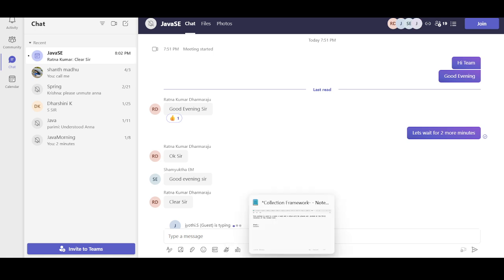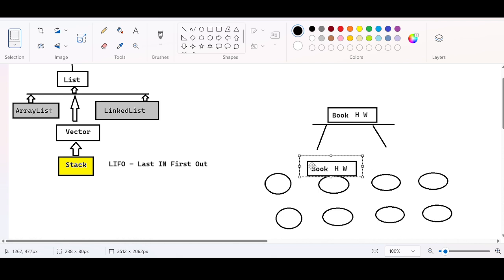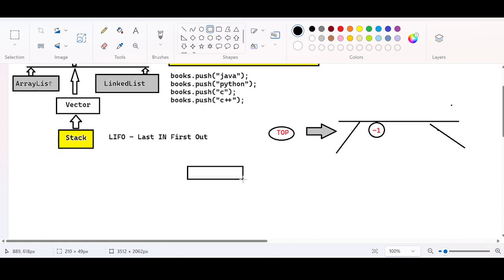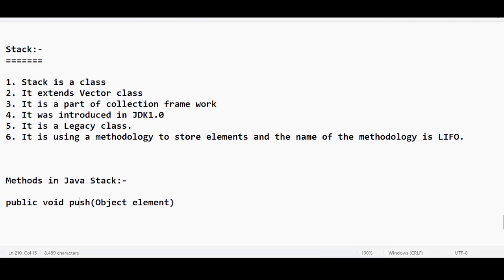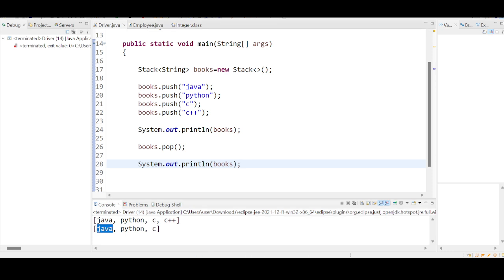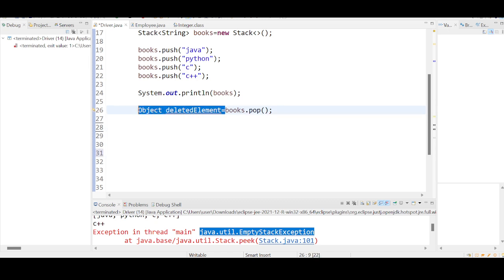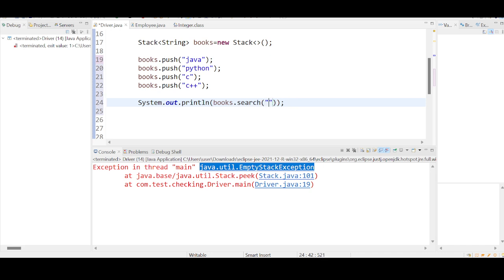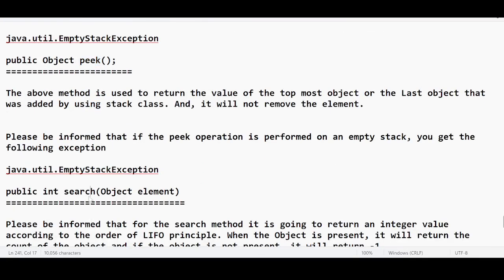Java Collection Frame Work Series - Stack class and its internal working explained in Detail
Stack:-
1. Stack is a class.
2. It extends Vector class.
3. It is a part of collection framework.
4. It was introduced in JDK1.0.
5. It is a Legacy class.
6. It is using a methodology to store elements and the name of the methodology is LIFO.
7. Since it is extending Vector class, all the properties and behaviours of the Vector class     is applicable for the Stack class.

Methods in Java Stack:
public void push(Object element):
The push method is used to push an object into the stack class. And, all the objects will be arranged accordingly by following LIFO principle.
Please be informed that when you try to print the reference variable of the stack class, it will override the toString() method and the values will be extracted and printed from bottom to top.

public Object pop():
The pop method is used to deleted an object in the stack. And, the top most object will be deleted and it is also going to return the deleted element. And, the return type is Object type.
Please be informed that if the pop operation is performed on an empty stack, you get the following exception
java.util.EmptyStackException

public Object peek():
The above method is used to return the value of the top most object or the Last object that was added by using stack class. And, it will not remove the element.
Please be informed that if the peek operation is performed on an empty stack, you get the following exception
java.util.EmptyStackException

public int search(Object element)
Please be informed that for the search method it is going to return an integer value according to the order of LIFO principle. When the Object is present, it will return the count of the object and if the object is not present, it will return -1.